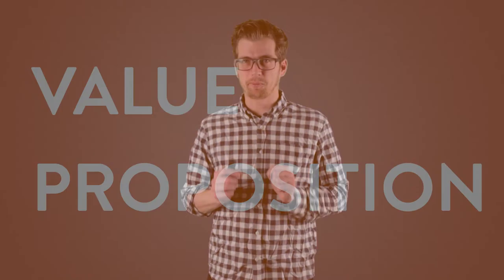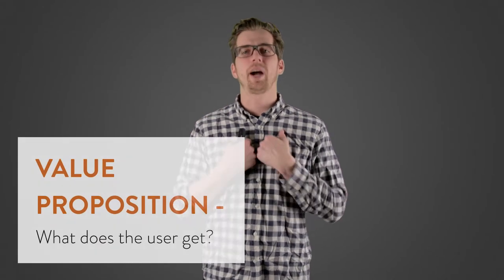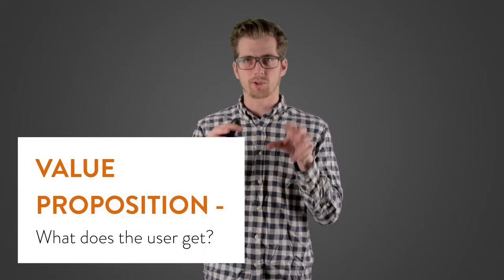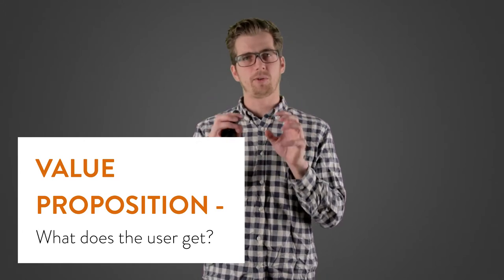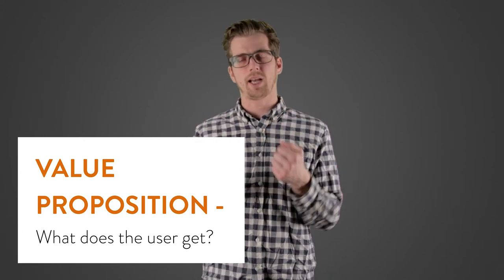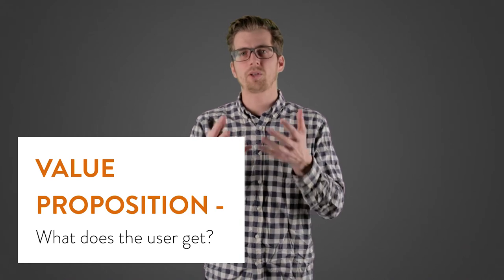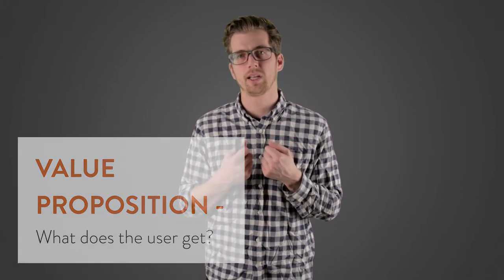Increase The Value Proposition - Improve Conversion Rate - Viral Marketing Course Video 20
Every day I see examples of where brands are campaigning and paying millions of moneys to get people to do what they want - WITHOUT explaining to the user what they get.

The value proposition is one of the strongest ways to make a user exited about what it is that you do as it begins with what they get, and then continues with what they have to do to get it.

This video takes you through what a good value proposition looks like and what you should think about when creating one.